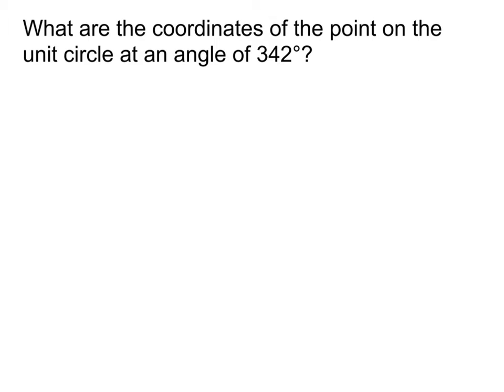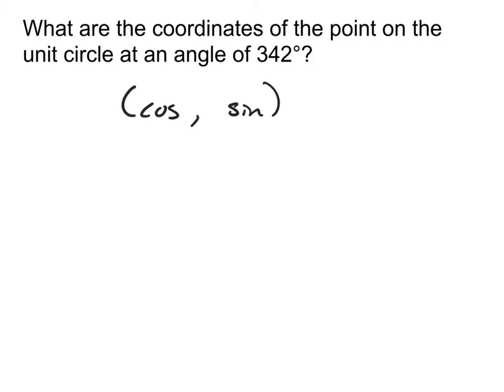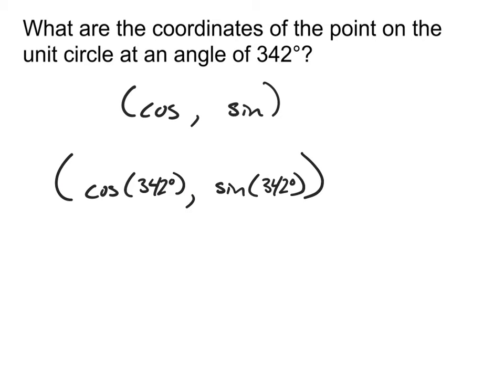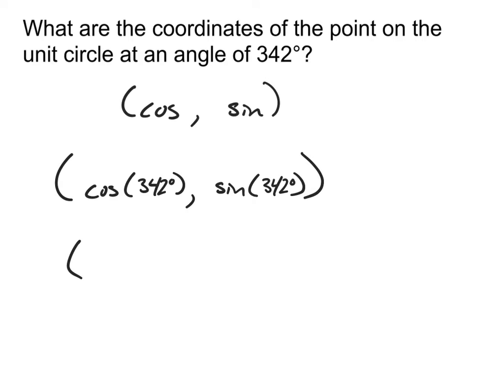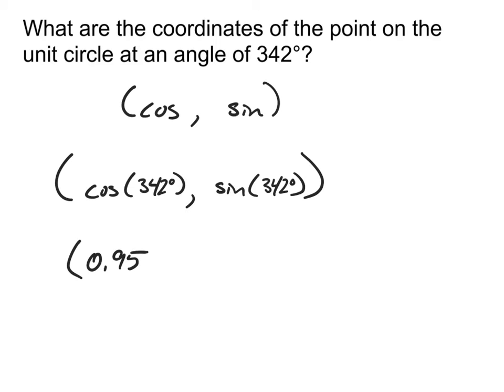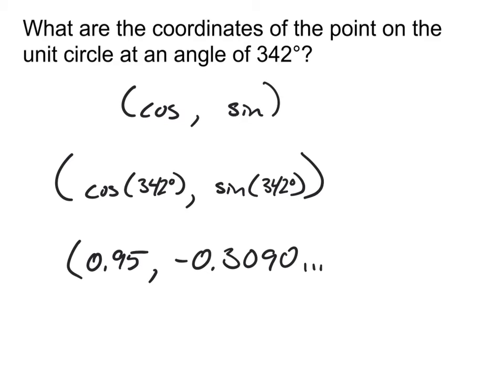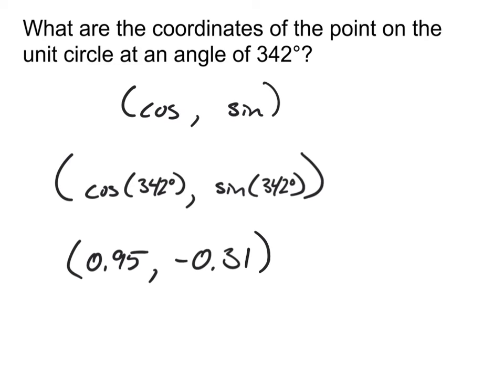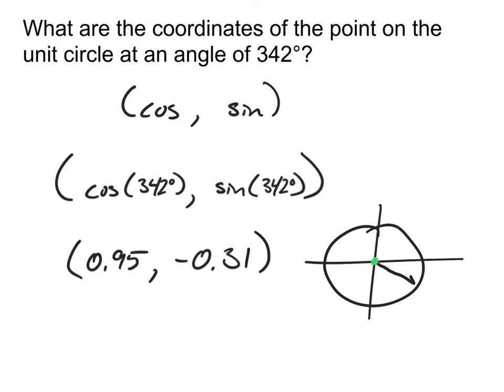Example: Coordinates of point on unit circle